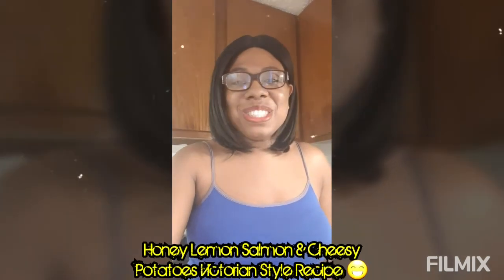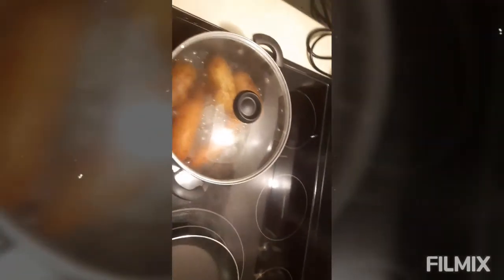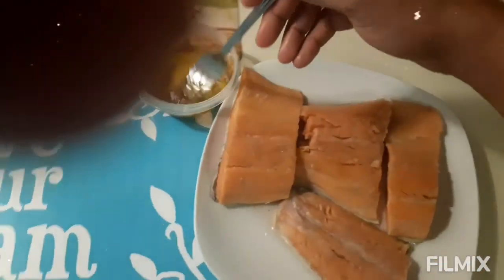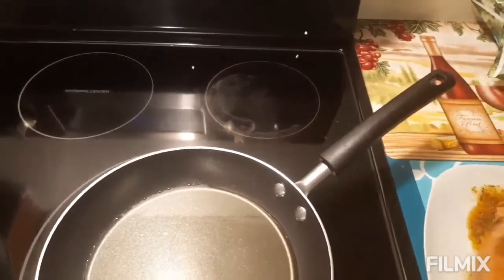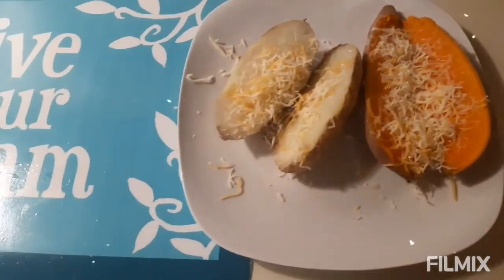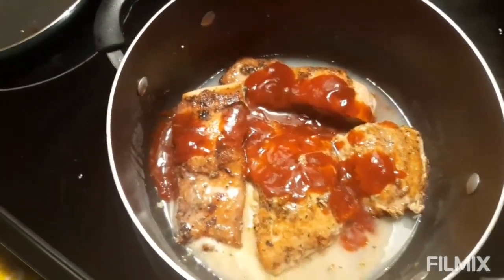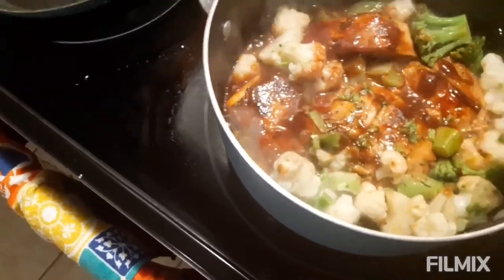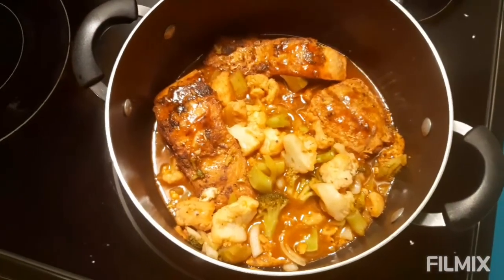Honey Lemon Salmon & Cheesy Potatoes Recipe Victorian Style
Enjoy delicious food while staying healthy.  Victoria's Honey Lemon Salmon & Cheesy Potatoes Recipe:
1. Salmon
2. Italian & Fish Seasoning, Fish Cocktail sauce, Chopped onions, Cayenne pepper, Apple Cider vinegar
3. Olive Oil
4. 1 Egg
5. 1 Table spoon of Honey/ Brown Sugar
6. Lemon Juice
7. Sweet & Irish potatoes
8. Shredded Cheese